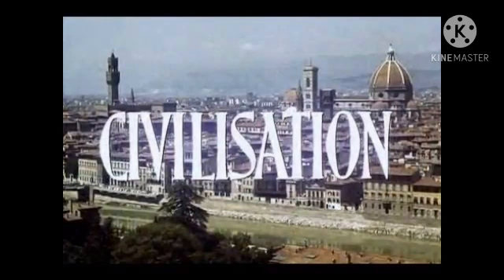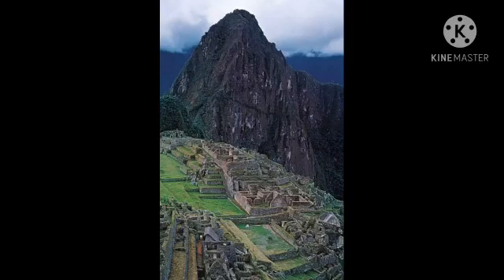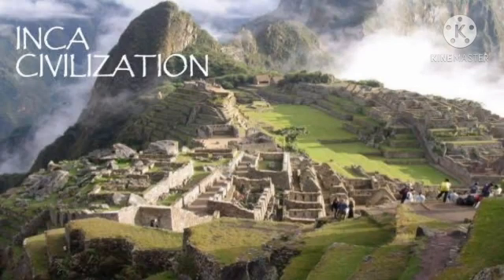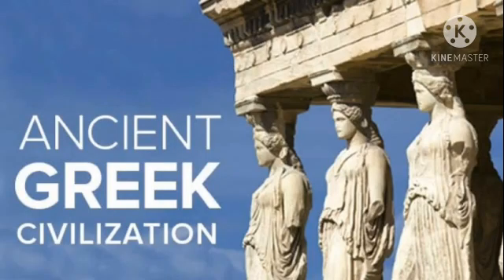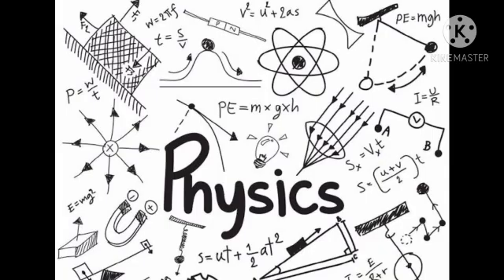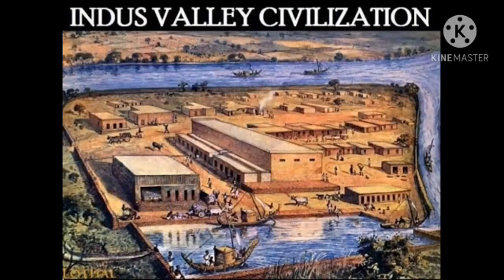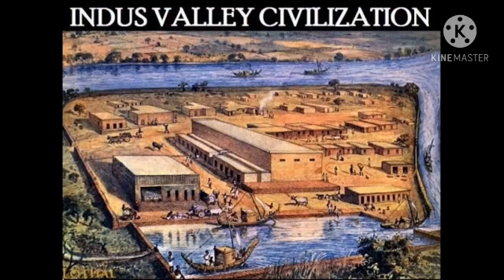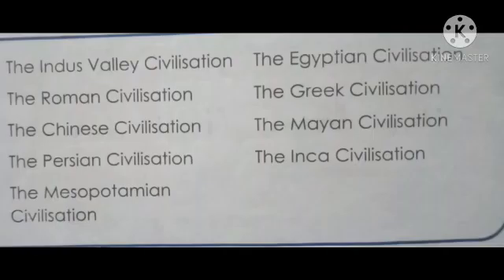Std. 3rd - GK - 11.12.2020